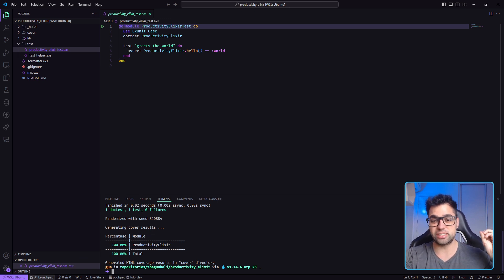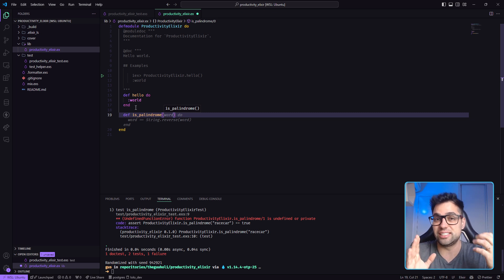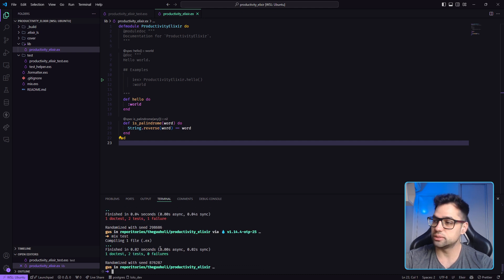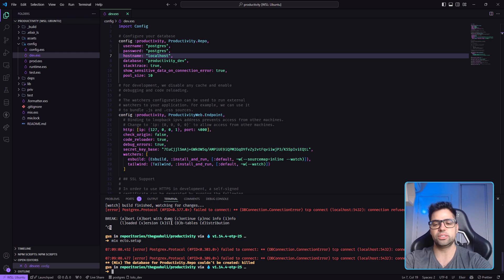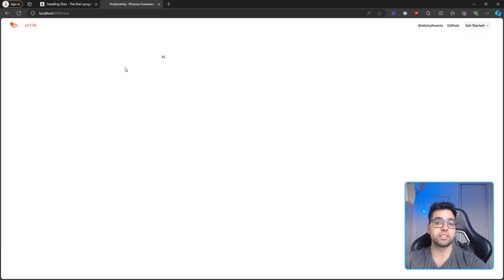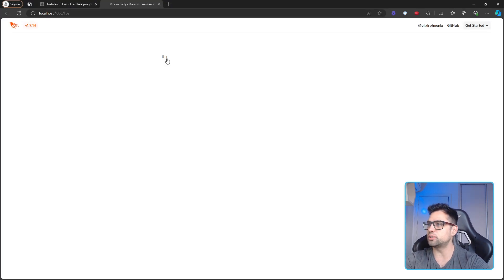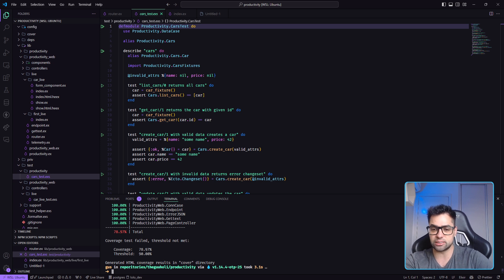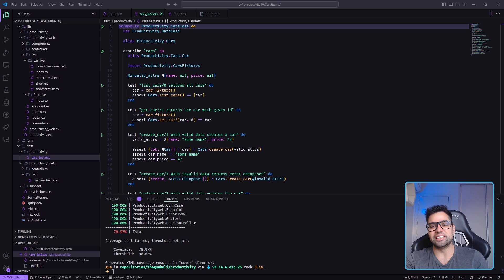Get Started with Elixir Phoenix: One Video Guide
Explore the world of Elixir Phoenix with this comprehensive guide. This video will walk you through the unique features of Elixir Phoenix, showcasing their strengths and demonstrating powerful tools to enhance your development experience.

- The advantages of using Elixir for concurrency and fault tolerance.
- How to utilize IEx, the interactive shell, for real-time coding and debugging.
- How Mix can simplify project management and automation.
- The benefits of the Phoenix framework for building high-performance web applications.
- How Phoenix LiveView enables real-time user interfaces without JavaScript.
- Using Ecto for efficient database interactions.

**Time Stamps:**
- [00:00]( 🚀 Introduction to Elixir and Phoenix
- [01:15]( 🌟 Key Advantages of Elixir
- [03:30]( ⚙️ Powerful Tools in Elixir: IEx and Mix
- [05:45]( 🌐 Introduction to the Phoenix Framework
- [07:00]( 🛠️ Powerful Tools in Phoenix: LiveView and Ecto
- [09:15]( 💡 Why Choose Elixir and Phoenix?
- [10:00]( 🎯 Conclusion, Next Steps and an Extra Tip for you

Join us on this journey and elevate your web development skills with Elixir and Phoenix. Whether you’re a beginner or an experienced developer, this video has something for everyone.

**Ready to take your skills to the next level?